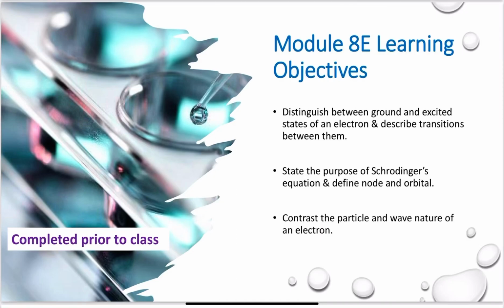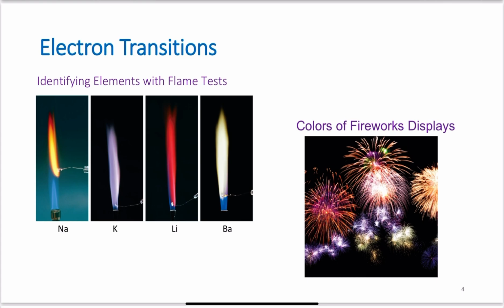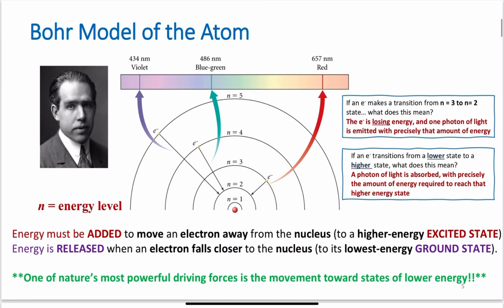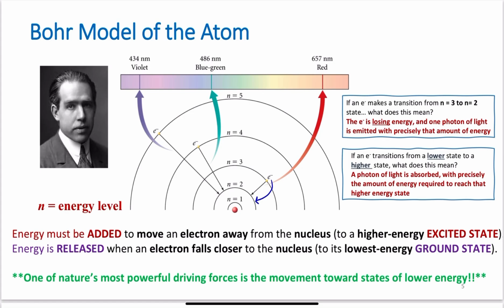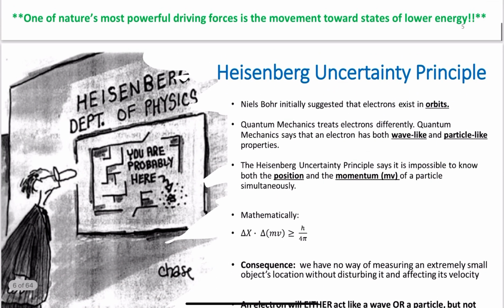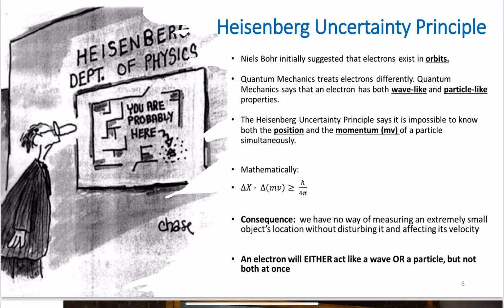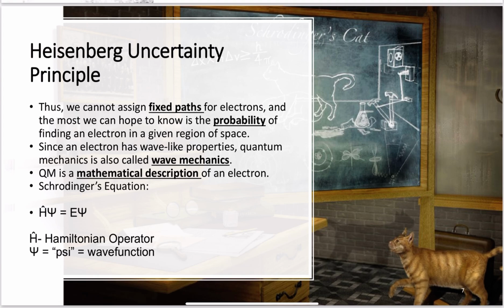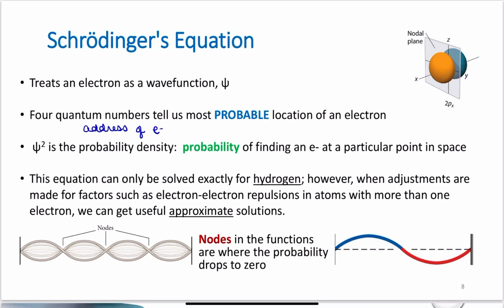Module 8E: Introduction to Electronic Transitions